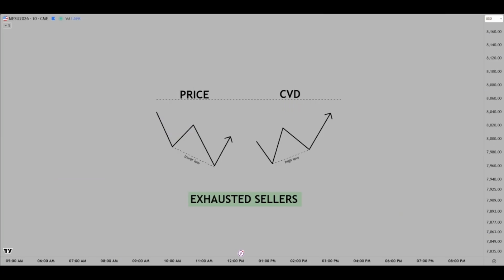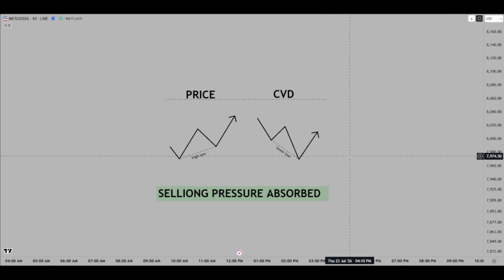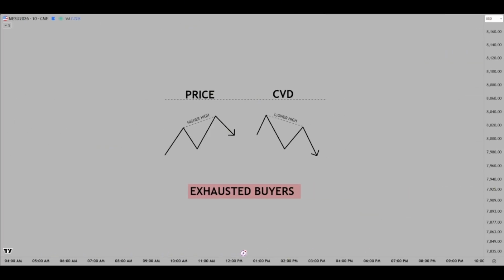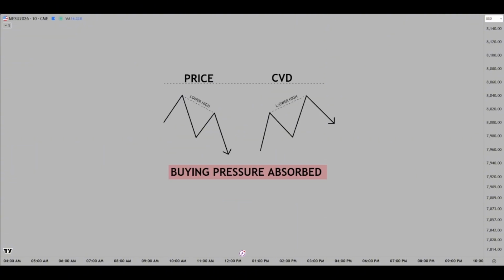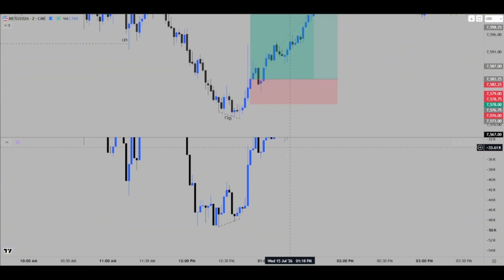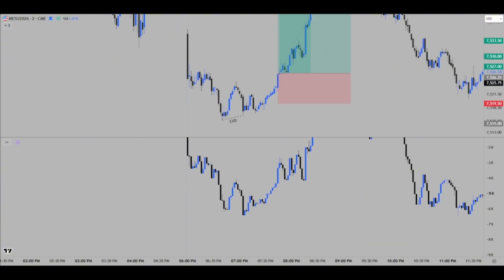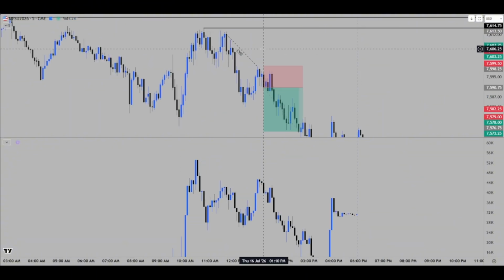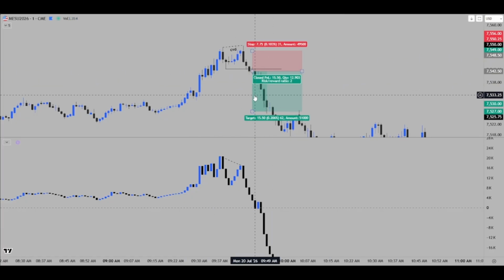The BEST Orderflow Indicator: CVD Delta divergence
I break down all 4 CVD divergence's that I look for every single day to give me a confirmation for allmy trades!
Take notes and study these 4 patterns and you will start to notice them in your charts very soon.